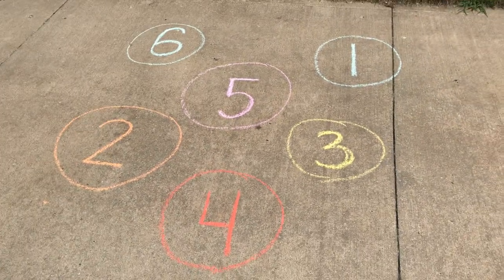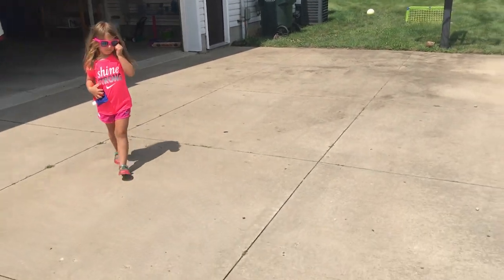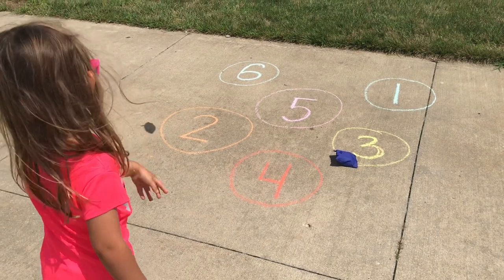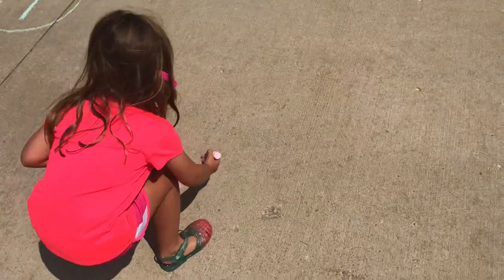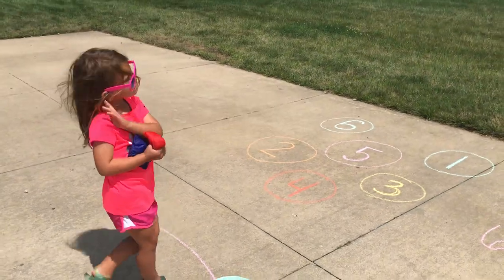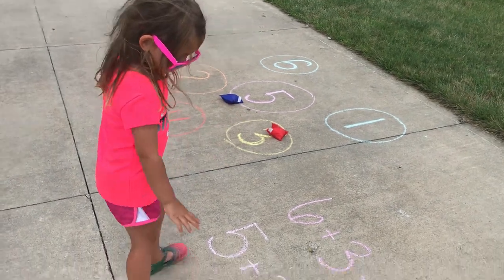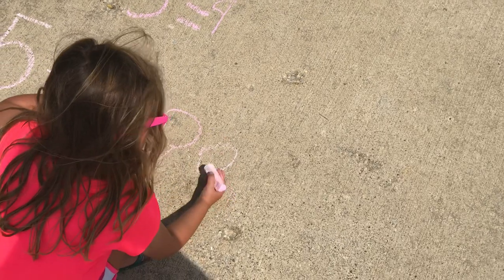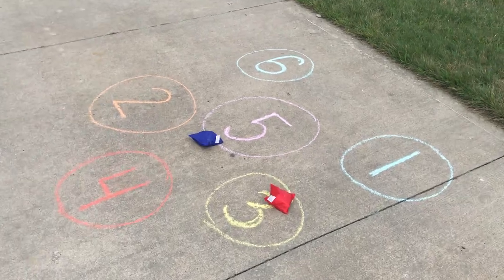Bean Bag Addition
There’s a way to combine gross motor skills and learning addition at the same time?! Bean bag addition works on underhand/overhand throwing, aiming skills and addition. Any numbers can be used to make it easier or harder for older children! If you are a teacher watching this, you could also make this into a team game with your students at school!